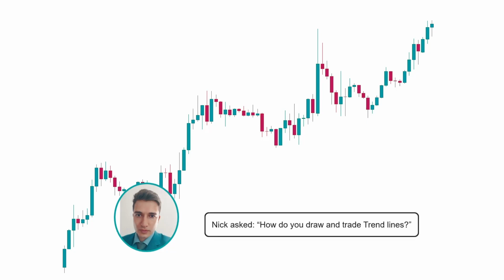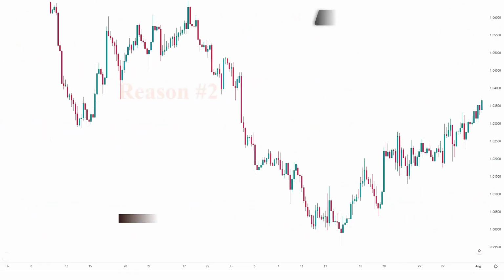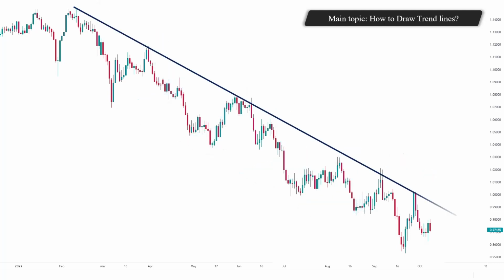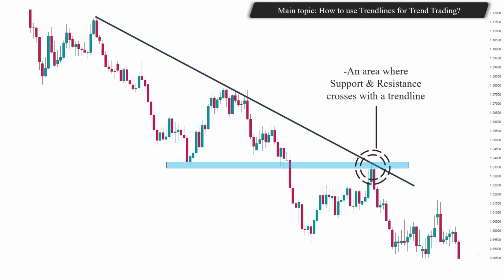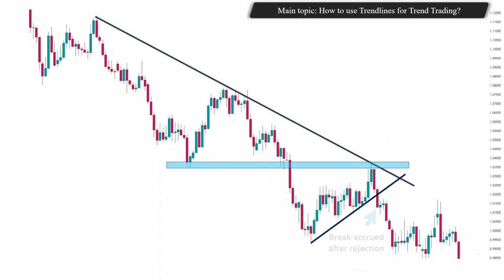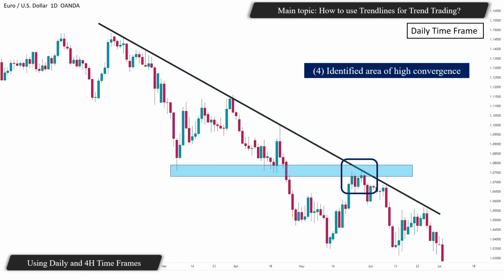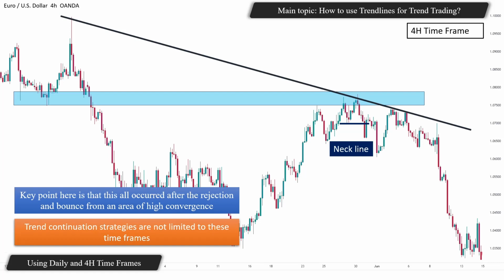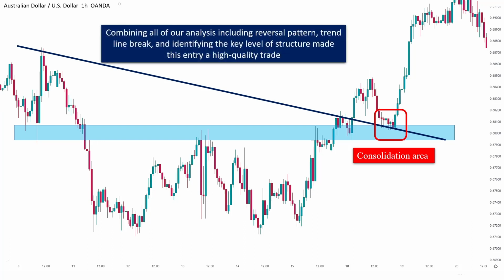Best Trendline Trading Strategy Price Action Trading Setup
Trend lines are the most effective when paired with all forms of price action such as candlestick patterns, price action patterns, multi-time frame analysis, and time frame confluence.